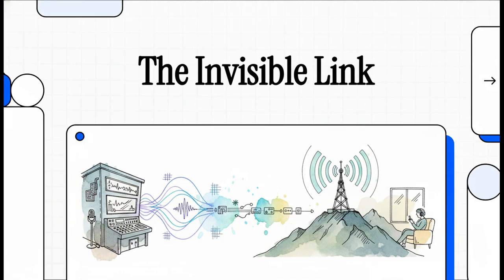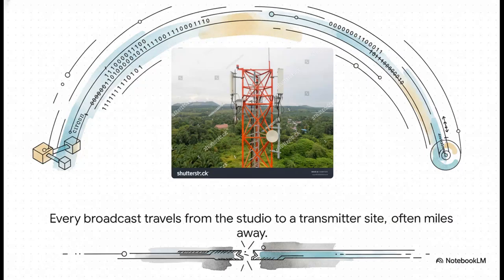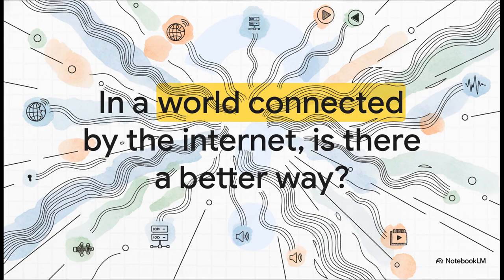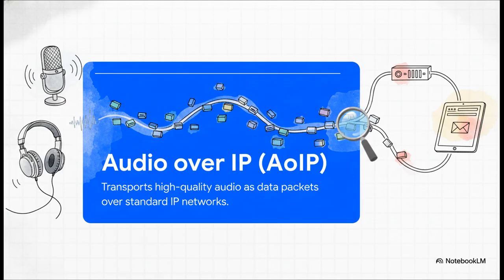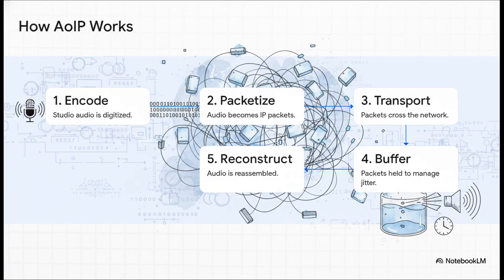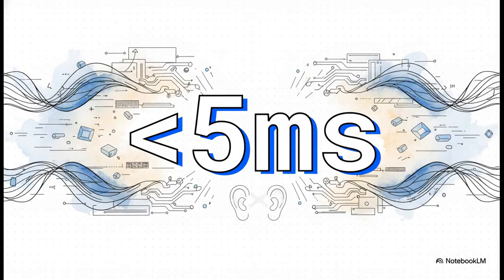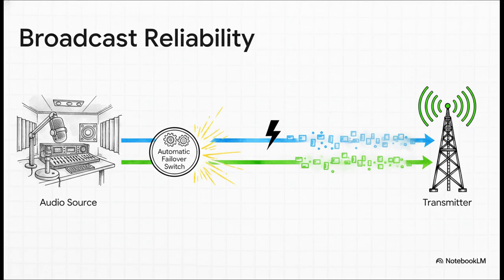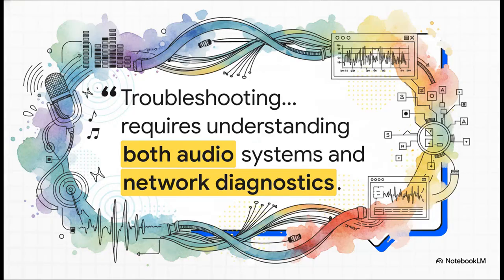Broadcast Transmission Part 27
This series includes two tutorials, each with 40 parts. The first covers Broadcast Transmission Engineering, and the second focuses on Broadcast Studio Technologies and Workflows.

Part 1:

This 40-part tutorial details the modern convergence of broadcast engineering and information technology, specifically designed for professionals navigating the transition to digital systems. The text explores the technical evolution of AM, FM, and television transmitters, highlighting the shift from vacuum tubes to efficient solid-state LDMOS technology. Key chapters cover digital modulation schemes like OFDM and the implementation of HD Radio and ATSC 3.0, emphasizing how software-defined architectures now dominate the field. Beyond hardware, the source addresses IP-based studio-to-transmitter links, remote management via SNMP, and the critical role of cybersecurity in protecting broadcast infrastructure. Extensive sections on antenna design, signal propagation, and regulatory compliance provide a foundational refresh on the physical principles of radio frequency. Ultimately, the material serves as a roadmap for integrating IT networking expertise with traditional RF engineering to optimize station reliability and efficiency.

Part 2:

This 40-part tutorial serves as a technical bridge for broadcast engineers with IT backgrounds, illustrating how traditional signal processing has merged with modern digital infrastructure. The text explores the transition from analog AM/FM and television standards to sophisticated IP-based workflows and software-defined studio environments. Key chapters explain the critical nature of synchronization, signal integrity, and low-latency networking required for live production and regulatory compliance. Beyond core hardware like switchers and transmitters, the resource covers cybersecurity, cloud virtualization, and remote broadcasting through the lens of enterprise IT practices. Ultimately, the source provides a roadmap for professionals to navigate the convergence of broadcast operations and information technology, ensuring reliable content delivery in an evolving digital landscape.

Lesson Description: This video, part 27 of our series on modern broadcast transmission, explores the engineering challenges of "The Invisible Link," focusing on how broadcast signals travel from studio to transmitter. We examine the historical reliance on microwave dishes and the introduction of `ip audio` for transporting audio data over `audio over ethernet cable`. The discussion also covers broadcast `reliability` and the critical issue of `latency` in audio transmission, highlighting the importance of robust `networking` solutions. This Explainer is free to use as is by Individuals and Organizations.  If you need a version with custom content or organizational branding, or collateral material, such as the report or written tutorial this Explainer was based on, contact Bob  - Chief Technologist at Virtualization Options LLC for more information. VOLLC Virtualization Options LLC - A Colorado-based Research, Education, and Advisory Organization